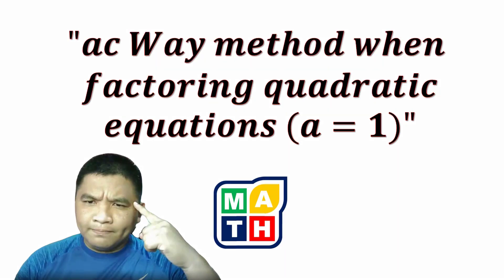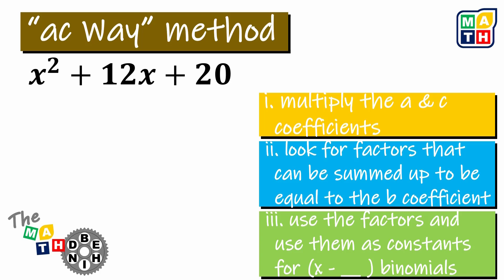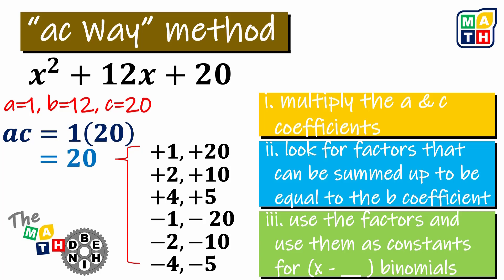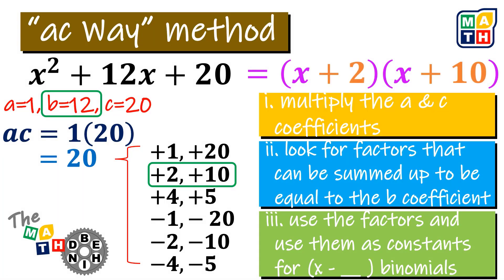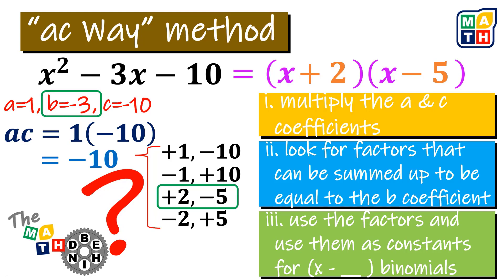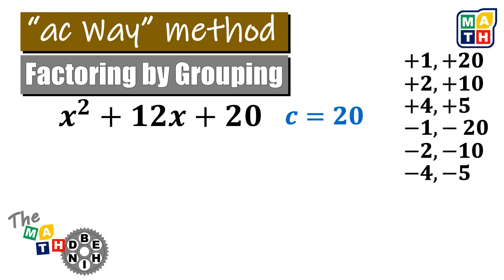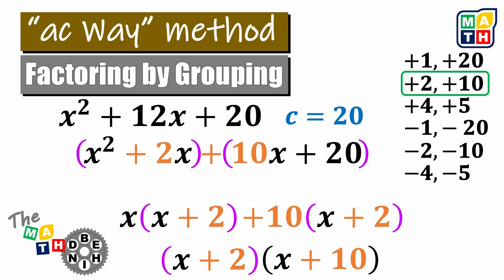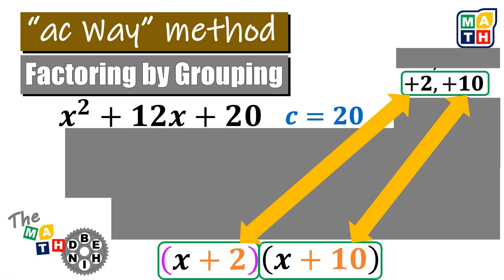The MATH Behind - ac Way Method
ac Way Method

This video is part of The MATH Behind Series explaining the reasons and mathematical supports to commonly used methods in Mathematics.

This is to emphasize that the methods we are using in everyday computations have a mathematical basis.

"While it is very important for you to have your own technique (method), it is equally important for you to know The MATH Behind."